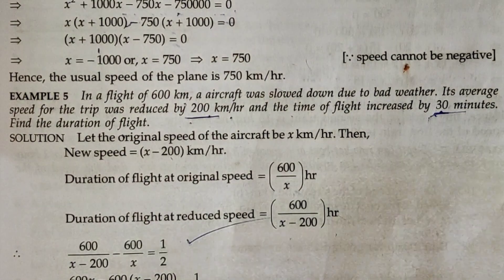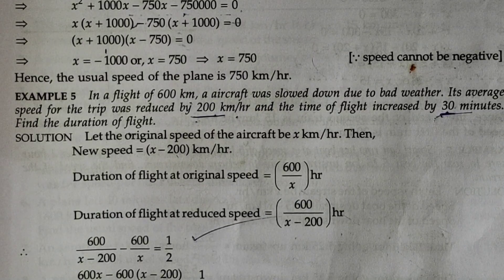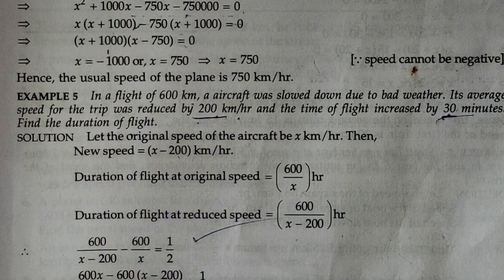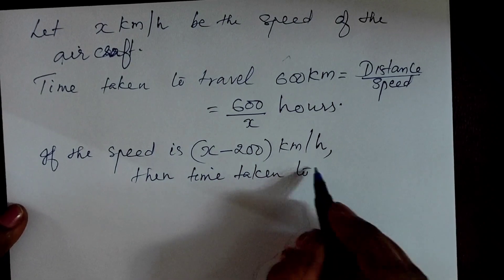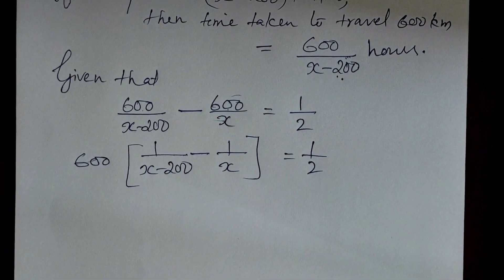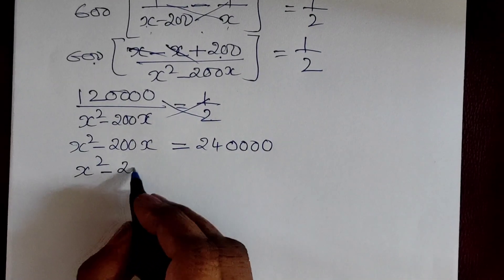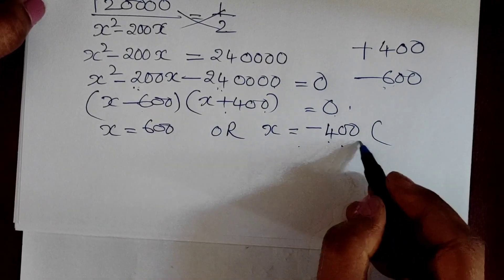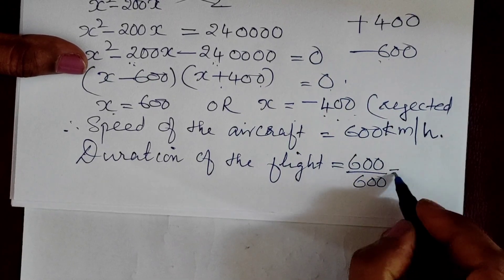CBSE GRADE X An important 5 mark question from Quadratic equations for Board Exam 2023 March 21